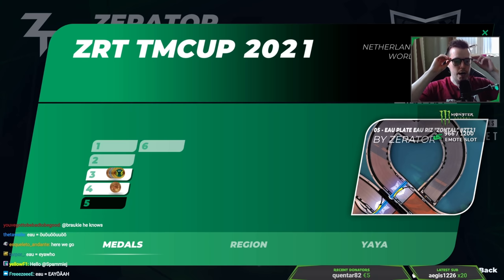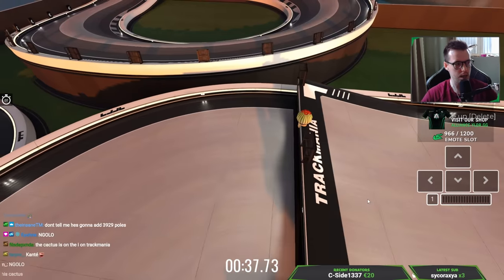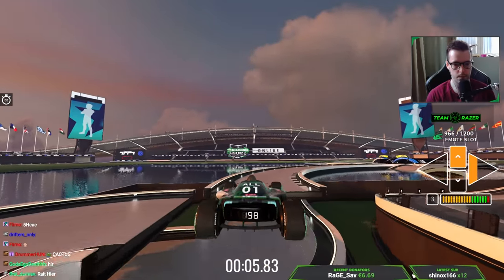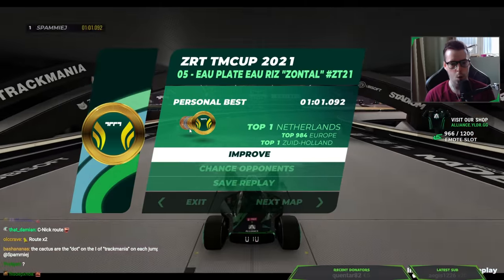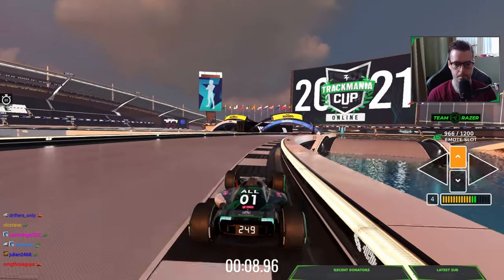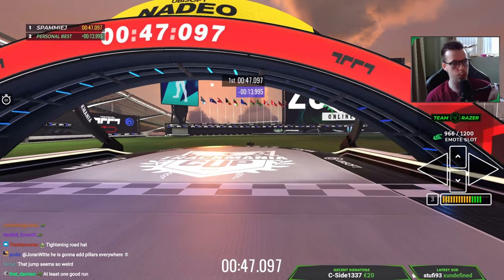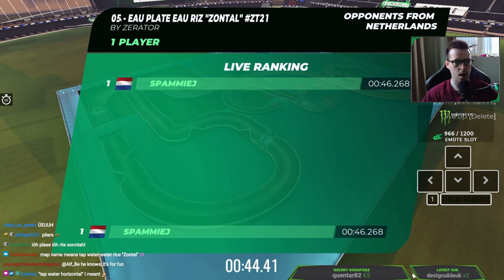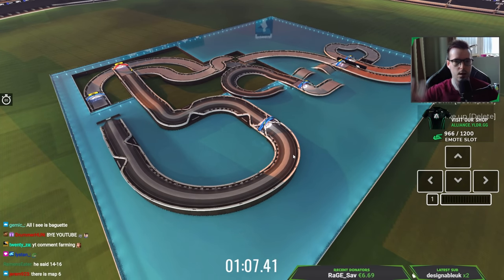Zerator Cup 2021 - Eau plate eau riz 'zontal'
A year without Zerator Cup in trackmania does not exist! The Zerator Cup 2021 makes its return in a full TRIO online format! Thanks to the latest Trackmania Royal update and new blocks this years maps will go to the extreme levels!

This is Zerator his fifth map!

Want to add me as a friend? My uplay account is 'Spammiej'
Want to join my club? Search for 'Spammiej' ingame